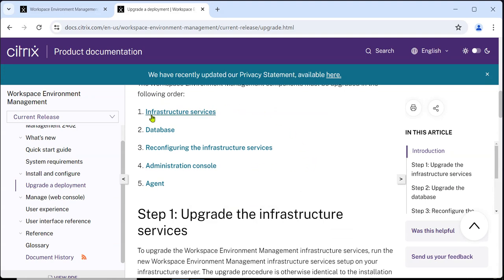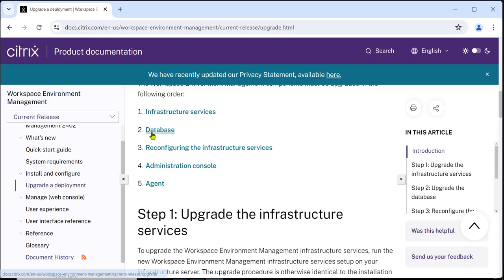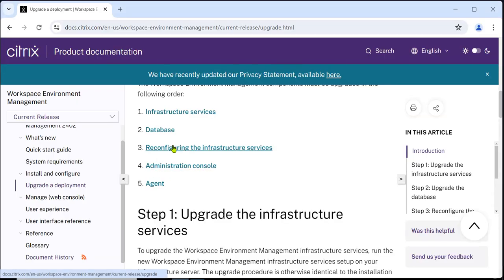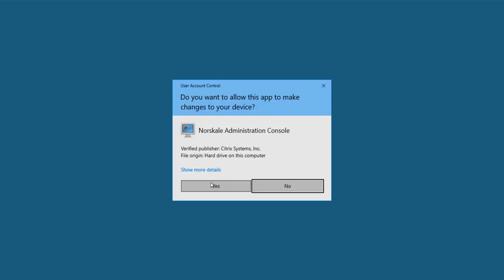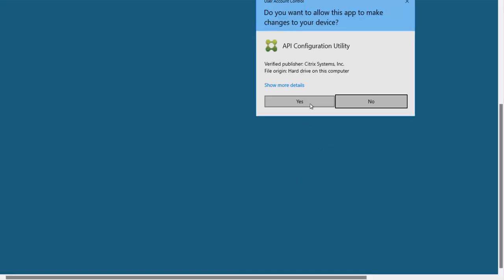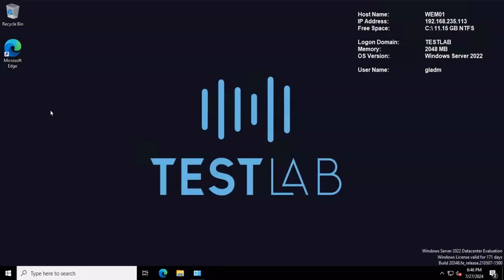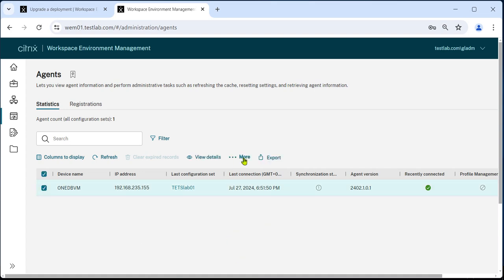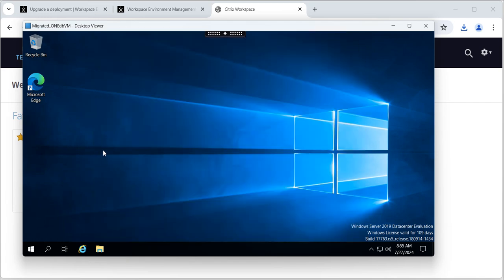Upgrade Citrix Workspace Environment Management from version 2311 to 2402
Upgrade Citrix Workspace Environment Management seamlessly from version 2311 to 2402! Follow this quick guide for a smooth transition and unlock new features in minutes. Keep your environment optimized and up-to-date!